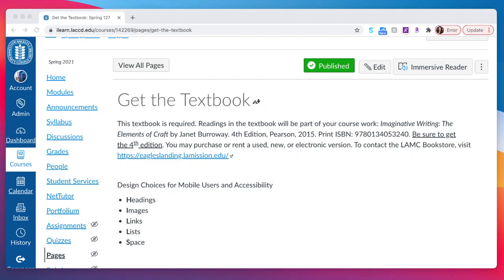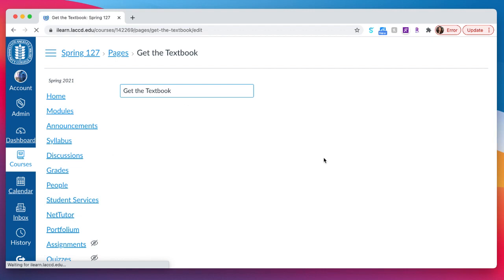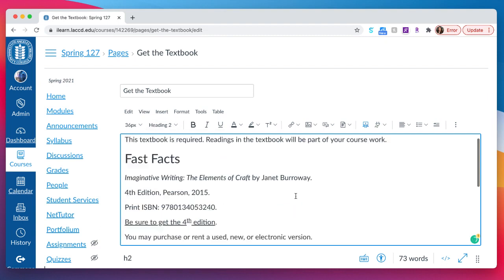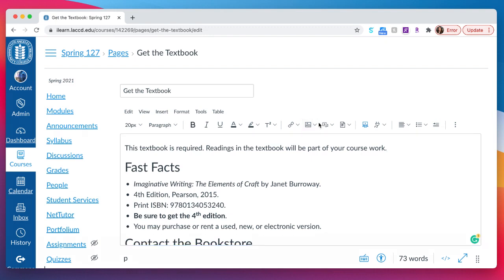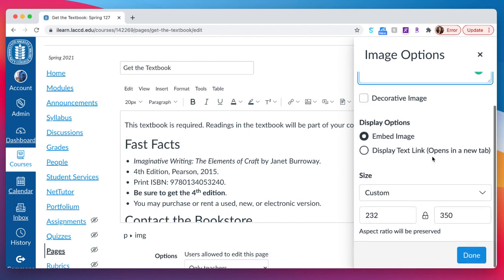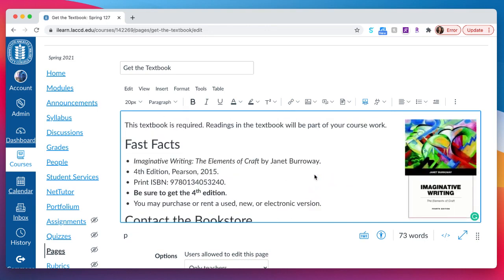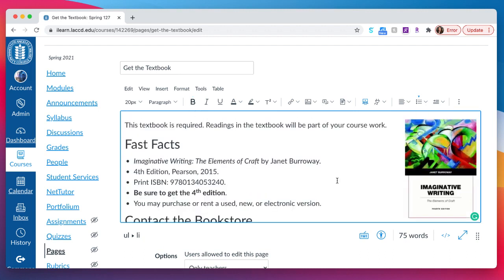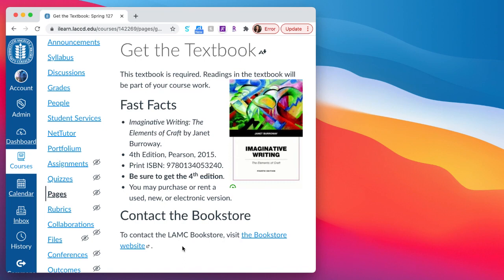Optimizing Your Canvas Page for Mobile Users and Accessibility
Using the HILLS acronym, Dr. Crozer optimizes a Canvas page for mobile users and accessibility. HILLS stands for headers, images, links, lists, and space.